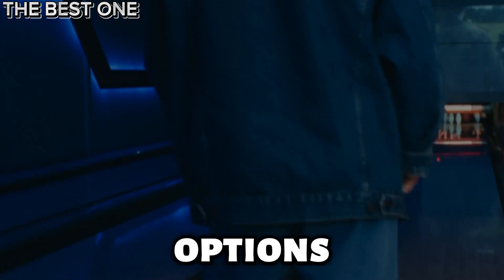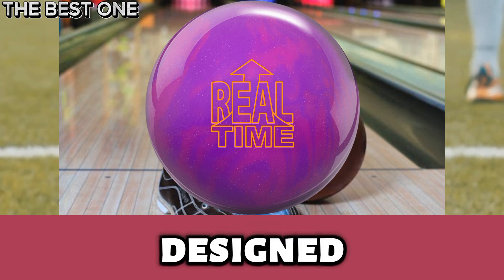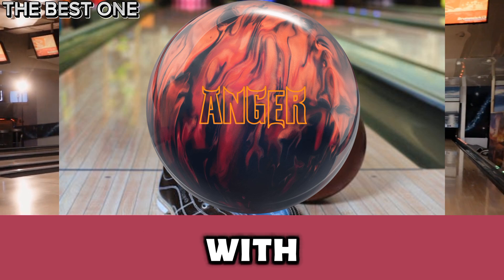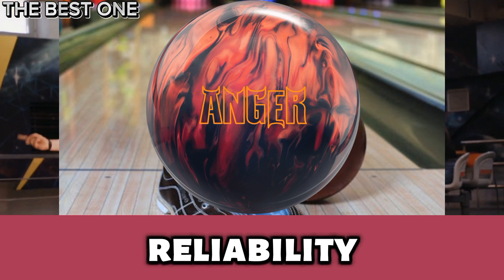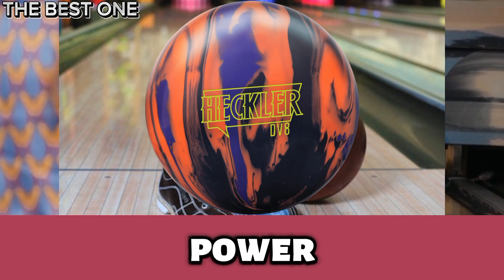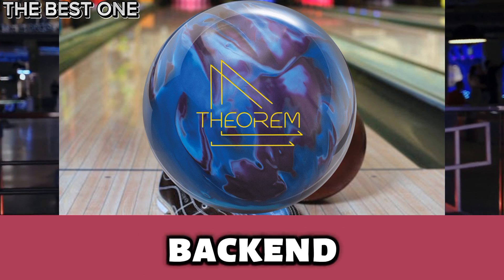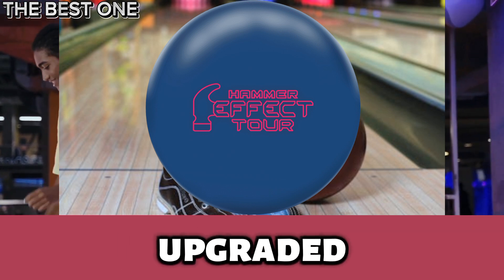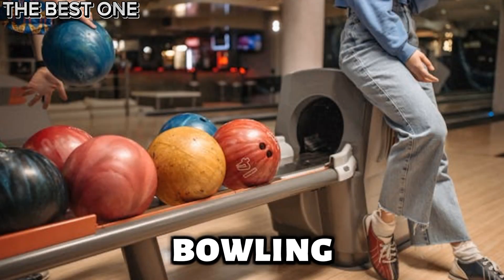Top 5 Best Newly Released Bowling Balls in fall 2024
To ok 5 Best Newly Released Bowling Balls in fall 2024

Discover the latest bowling balls. With advanced cores, innovative covers, and striking designs, these new releases deliver power and performance. Perfect for upgrading your game and dominating the lanes. Don’t miss these game changing options. Let's look at the 5 best Newly released bowling balls.

Number 5 is Ebonite Real Time Bowling Ball.

Ebonite Real Time blends the iconic Big Time core with the advanced HK22 GB13.7 Solid coverstock. Designed for medium lanes, it delivers sharp backend motion, consistent performance, and great value. Perfect for bowlers seeking reliability, versatility, and higher scores.

Number 4 is Hammer Anger Bowling Ball.

The Hammer Anger redefines performance with its dynamic Infamous core and game-changing HK22 coverstock. Perfect for medium to lighter oil, it delivers sharp, controlled motion, blending power and precision. Elevate your bowling experience with unmatched style and reliability like never before.

Number 3 is DV8 Heckler Bowling Ball.

The DV8 Heckler redefines versatility with its Unholy core and HK22 Cohesion coverstock. Perfect for two-handed and traditional bowlers alike, it delivers unmatched precision and power on oily lanes. Elevate your game with the Heckler’s groundbreaking design and performance.

Number 2 is Track Theorem Pearl Bowling Ball.

The Track Theorem Pearl takes precision to new heights. Featuring the HK22-Prime Response Pearl cover, it delivers sharper backend motion and impressive accuracy. Built on a proven design, this ball is perfect for bowlers seeking consistency and striking performance on the lanes.

Number 1 is Hammer Effect Tour Bowling Ball.

The Hammer Effect Tour combines precision and power with its upgraded Huntsman core and TourV3 Solid cover. Perfect for high rev rates, it delivers smooth, continuous motion on medium conditions. With DOT technology, it’s a customizable, performance-driven ball for serious bowlers.

These are the 5 best Newly released bowling balls.